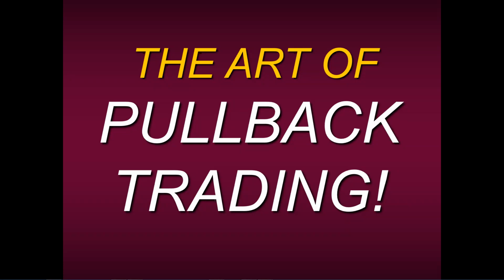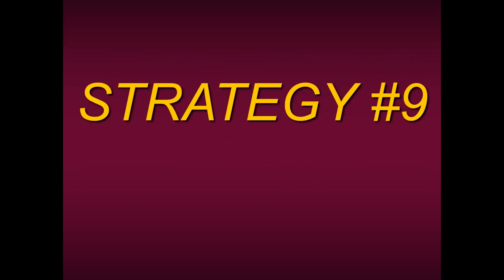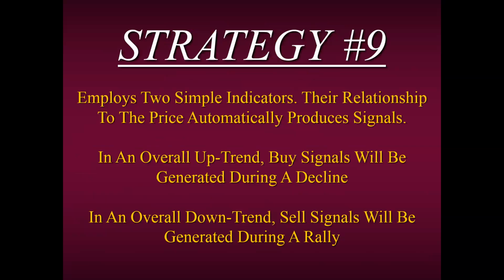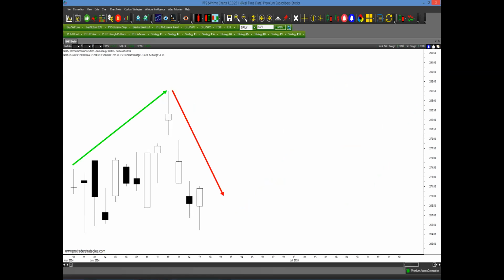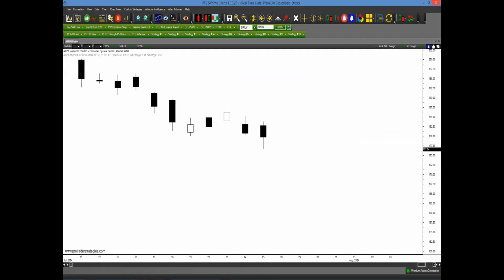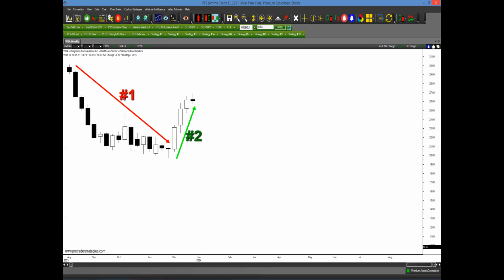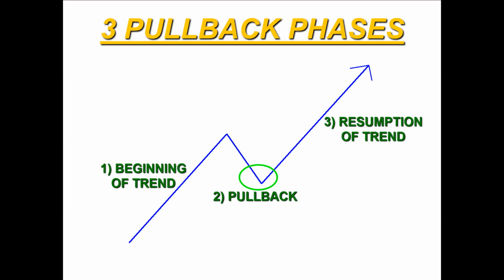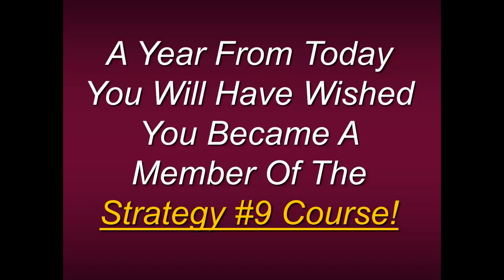The Art of Pullback Trading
1. PLEASE KEEP YOUR POSTS CONSISTENT TO OUR MISSION
2. NO HATE SPEECH OR BULLYING
3. NO EXTERNAL LINKS FOR ADS AND SELF-PROMOTION
4. NO SELLING AND SOLICITATION
5. NO HYPING OR BASHING OF STOCK/COMPANY/PERSON
6. RESPECT EVERYONE’S INTEREST AND PRIVACY